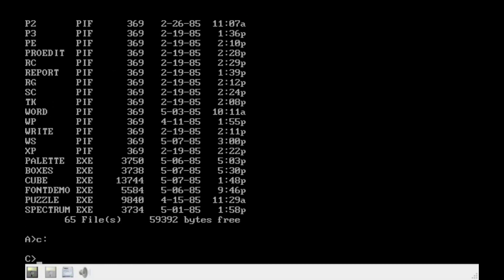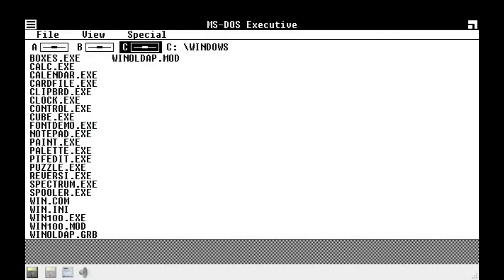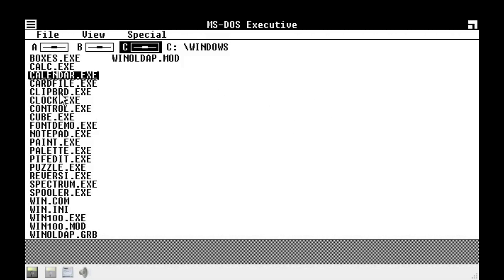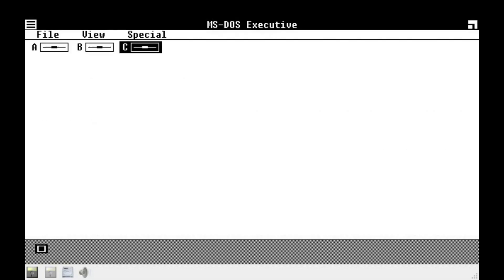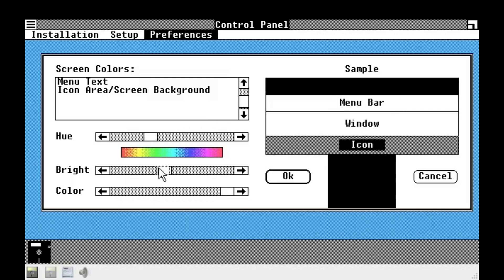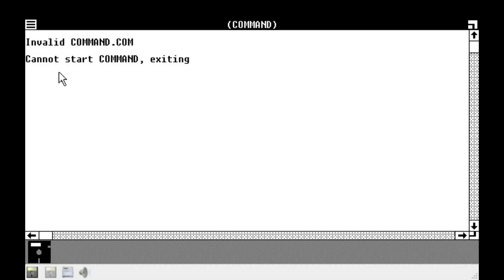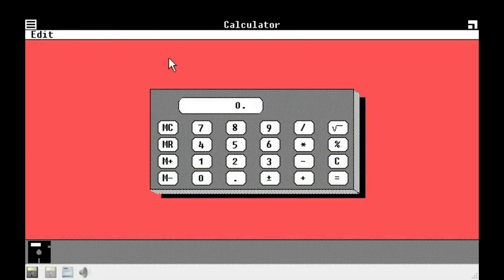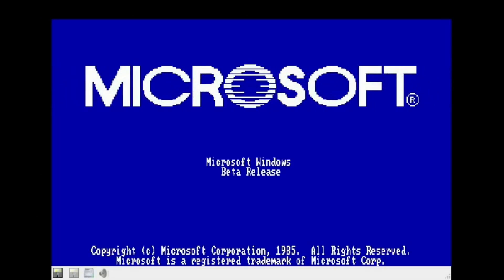Windows 1.0 Beta Release | What A Colorful World We Live In!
Today, we will be exploring Windows 1.0 Beta Release, compiled on May 8, 1985. This build adds color to the OS, among Paint and other things.